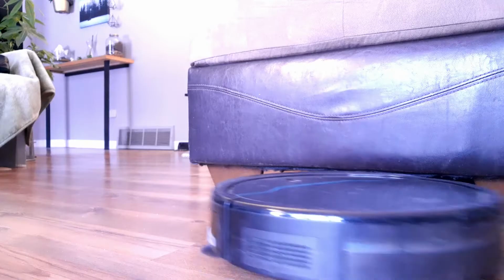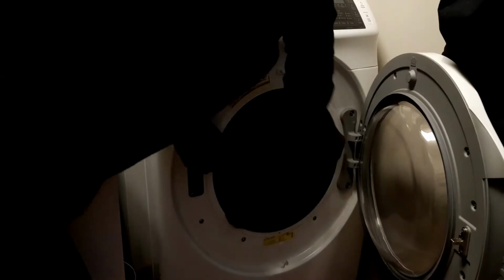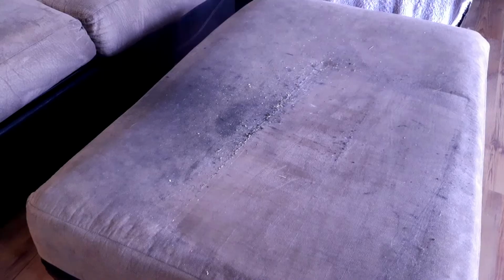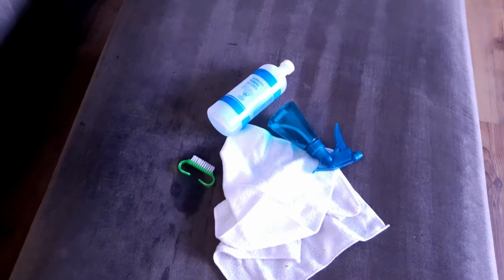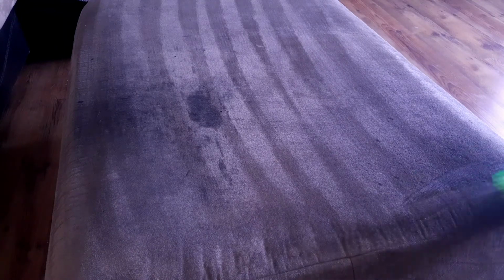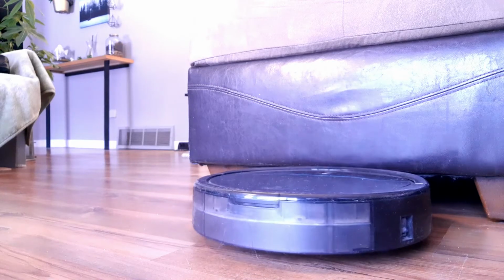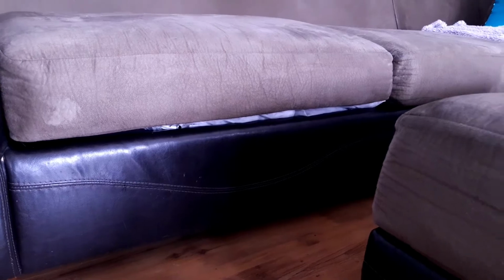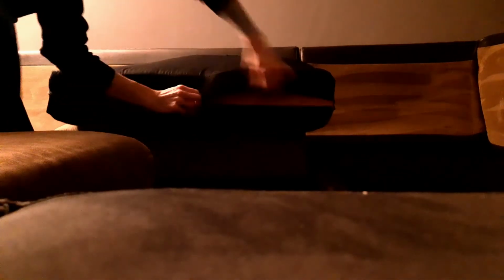Don't throw out your microfiber couch! | How to give new life to an old couch.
This is what I've found to be the easiest way to clean a microfiber couch (and below it)!  Plus a quick fix for sunken cushions.